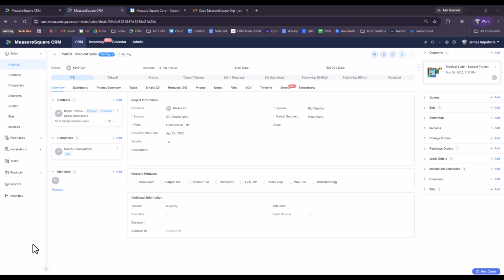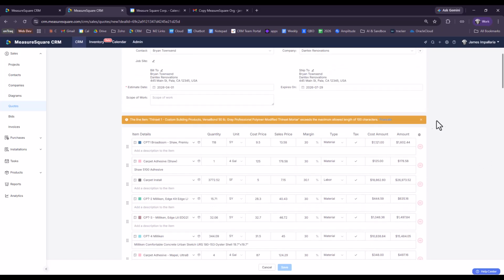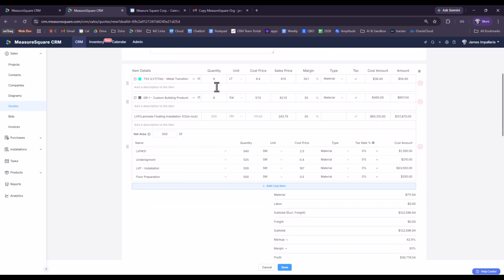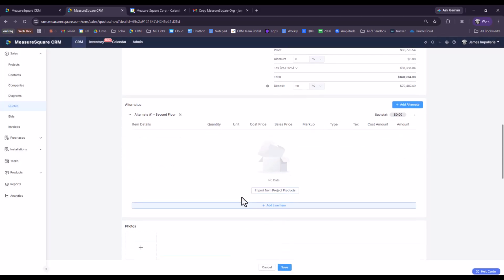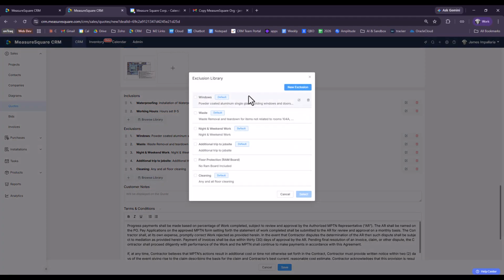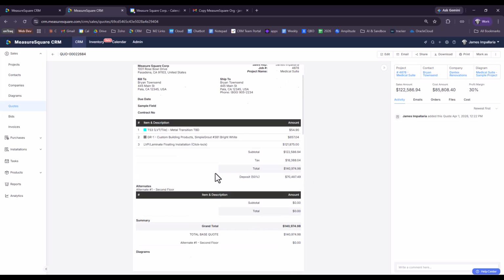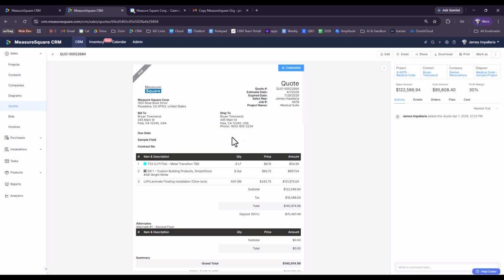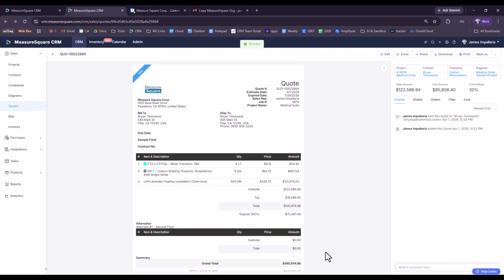Quotes (Draft)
MeasureSquare CRM: Quotes review